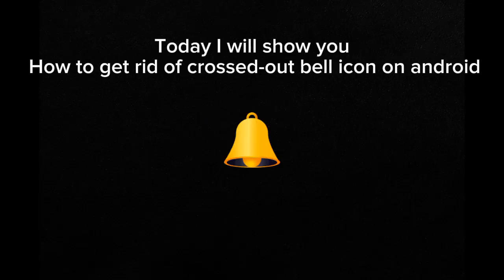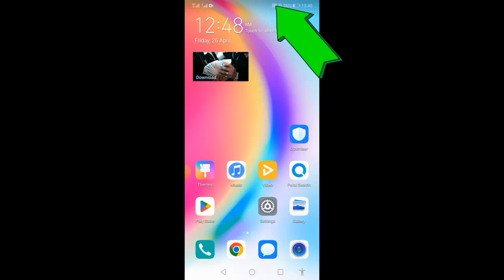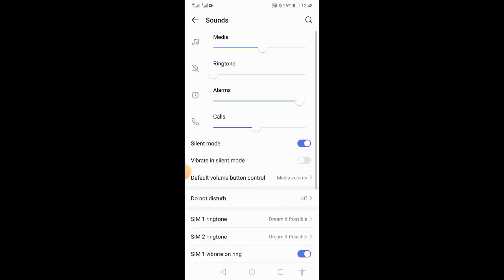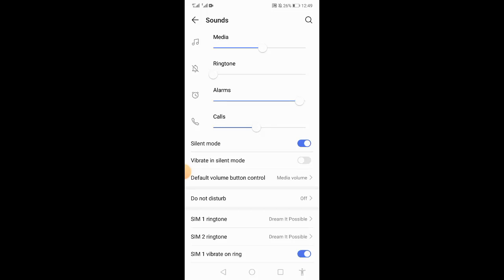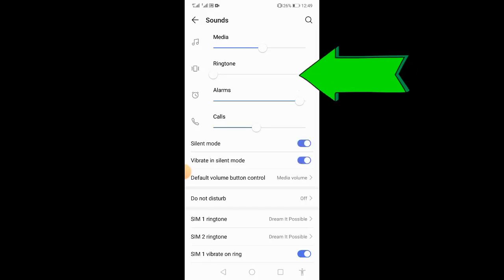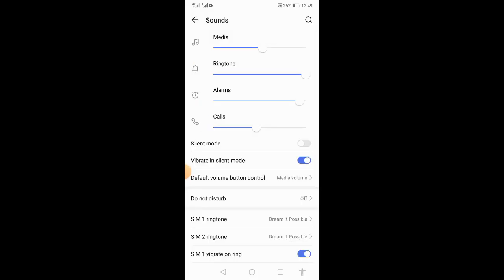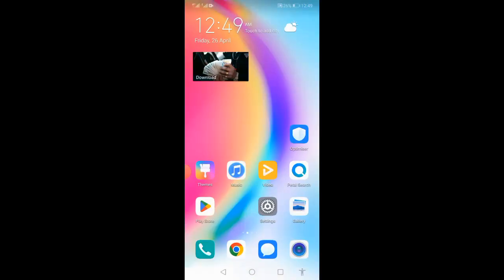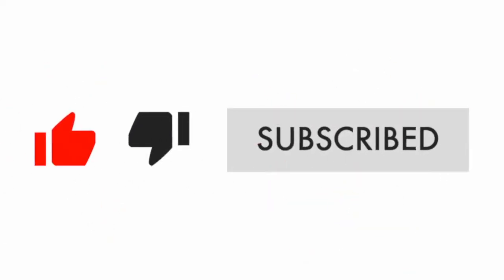How to get rid of crossed-out bell icon on android (2024)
How to get rid of crossed-out bell icon on android

In this video i´ll show you How to get rid of crossed-out bell icon on android. The method is very simple and clearly described in the video. follow all the steps & get rid of crossed-out bell icon on android